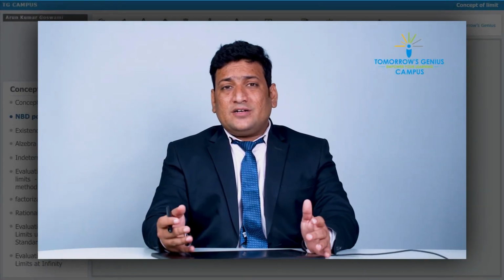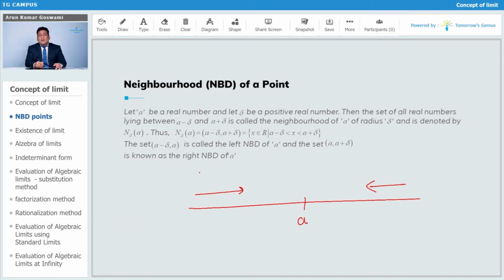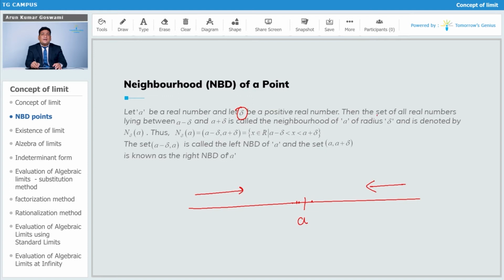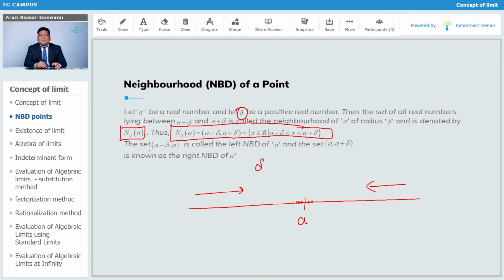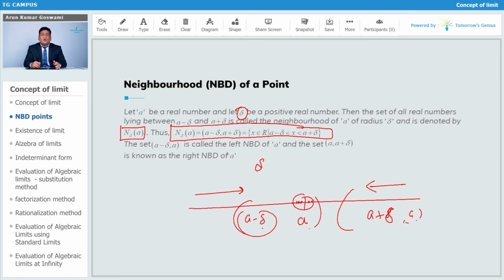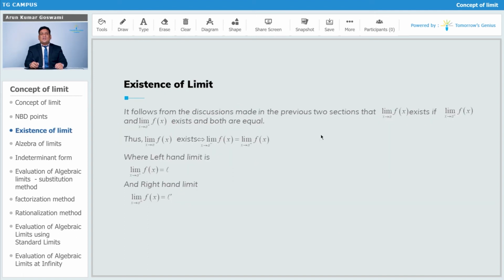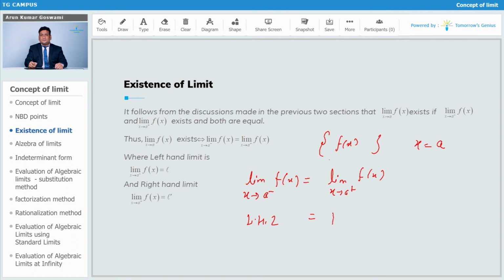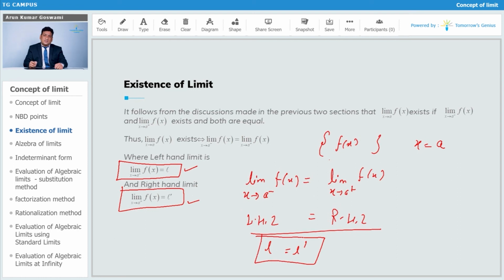Neighborhood of a Point and Existence of Limit | Limits | JEE | Mathematics - TG Campus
In this video, you will learn in detail neighborhood of a point with examples and existence of limits with equations. Learn more about Limits with TG Campus. Let us make learning fun & create Tomorrow's Geniuses today with the best Faculties.